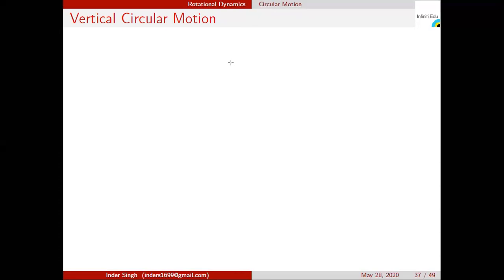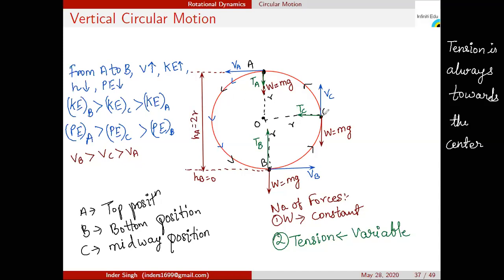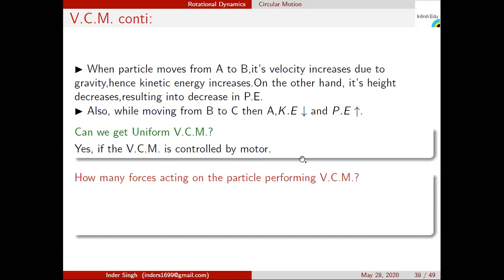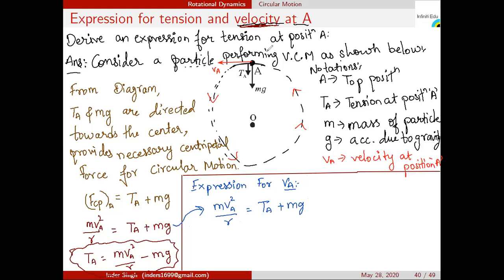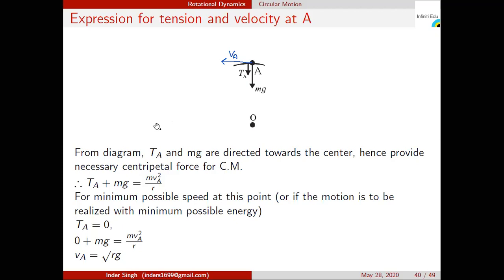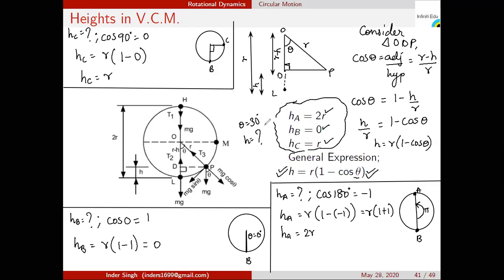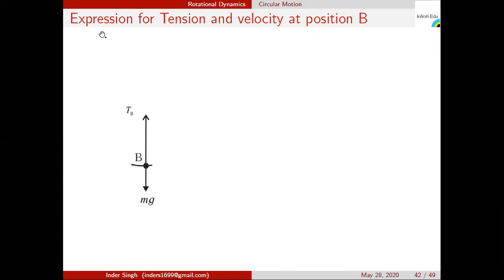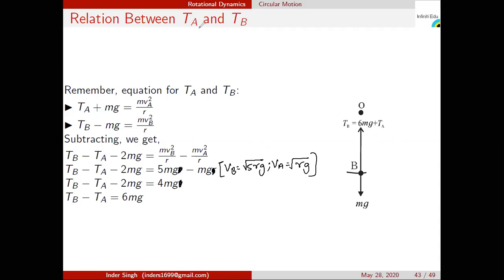Rotational Dynamics | Lecture 6 | Physics 1 | Maharashtra Board New Syllabus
SYJC Maharashtra board new syllabus, lecture 6, physics 1.